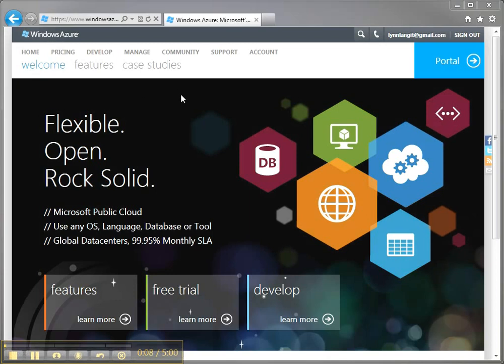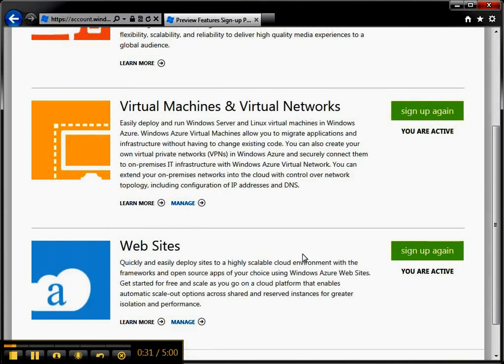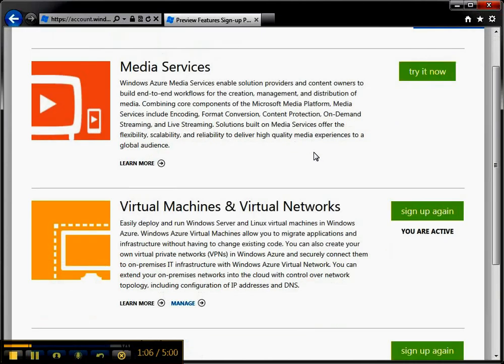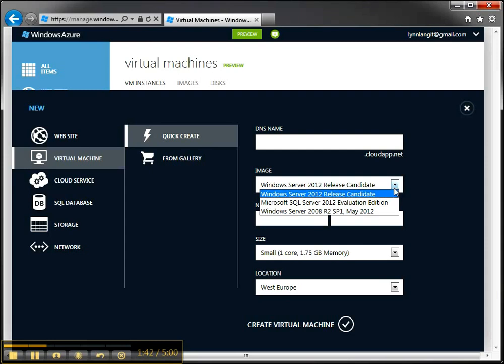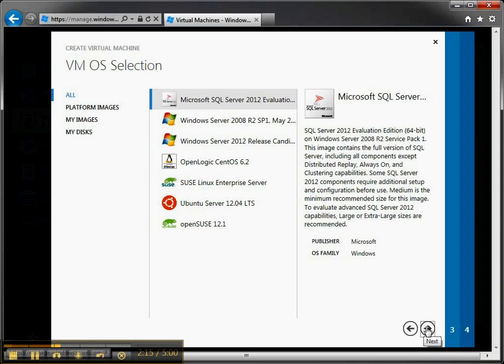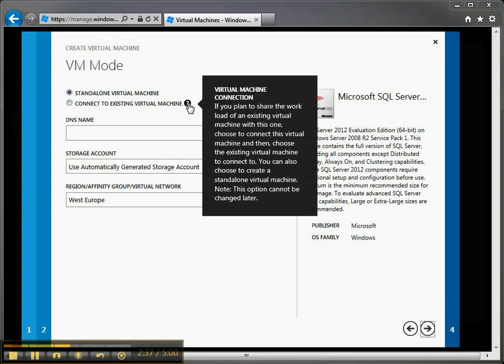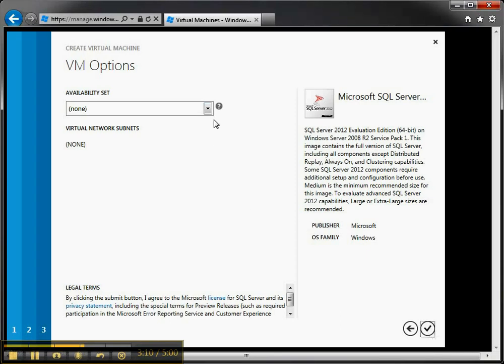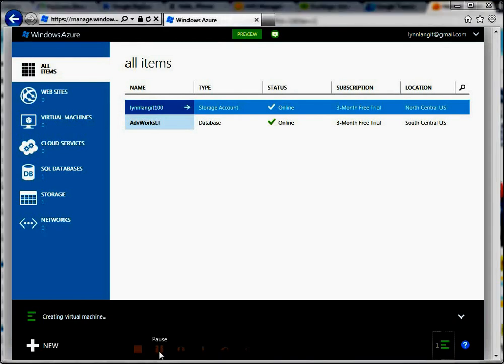Trying_out_VMs_on_Azure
Short video showing my experience trying to use the new 'create VM' feature on Windows Azure